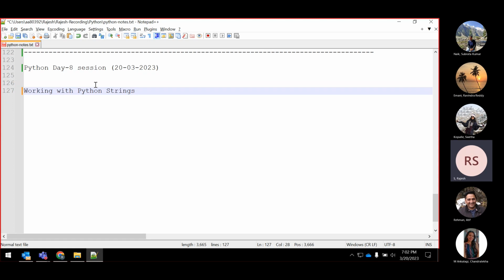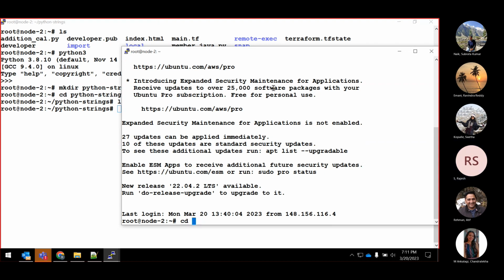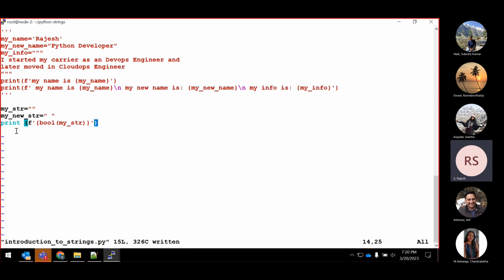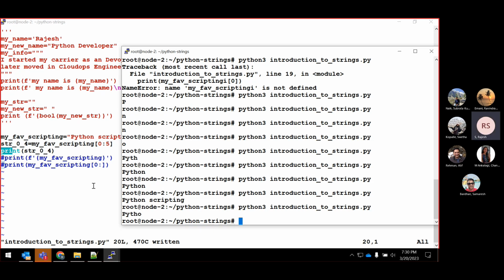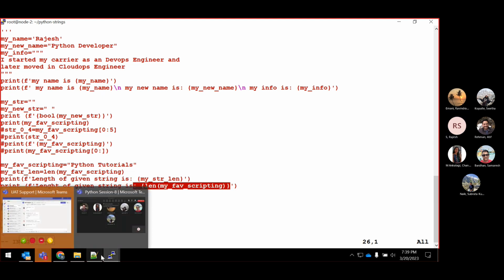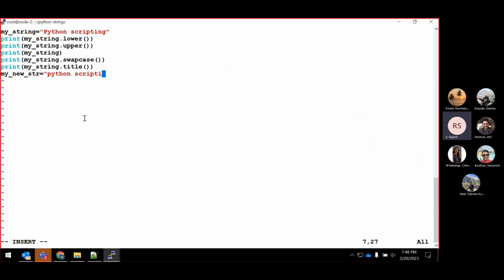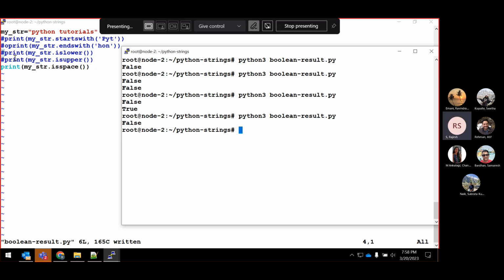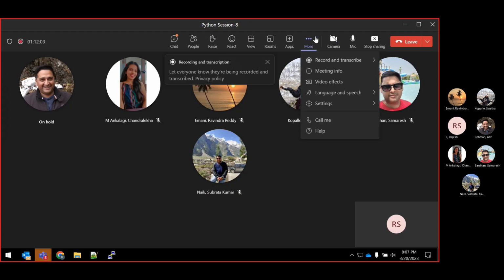Python-Day-8 || Python string operator